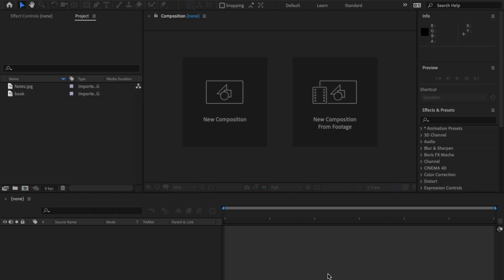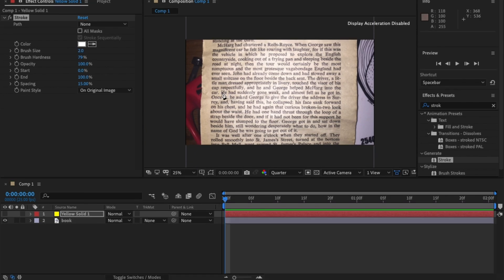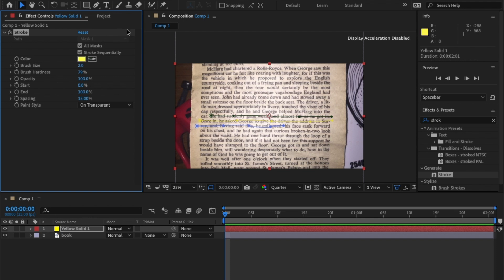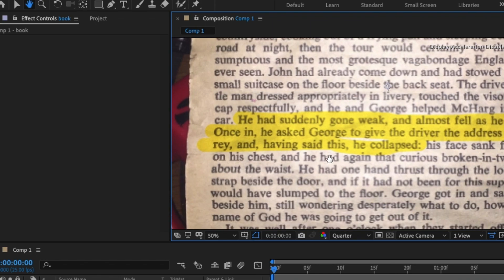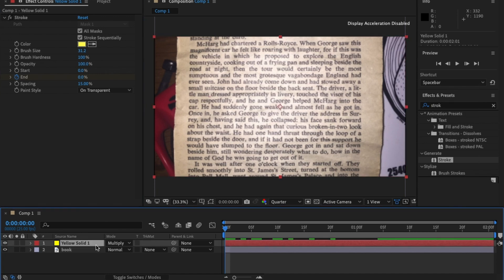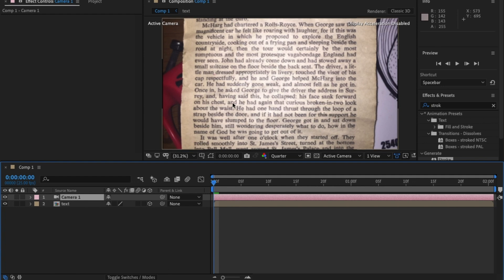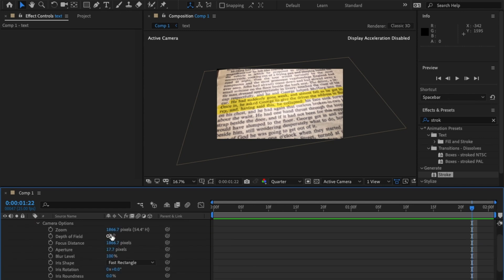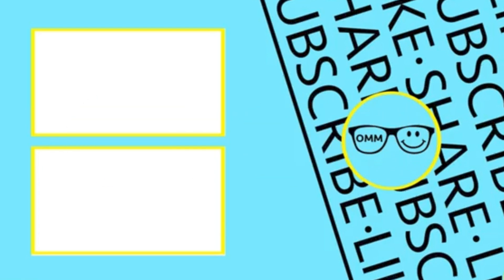2 EASY Steps for Vox Highlighter Effect (After Effects)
This is part of my Vox tutorial series this is part 2.

✅ My EQUIPMENT

► Canon 70D